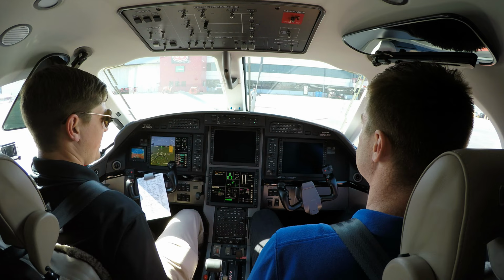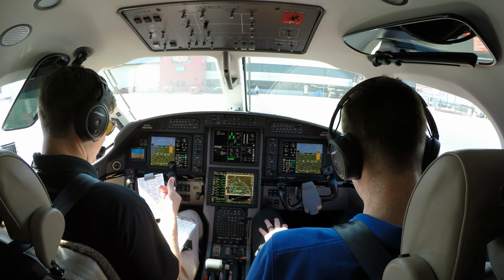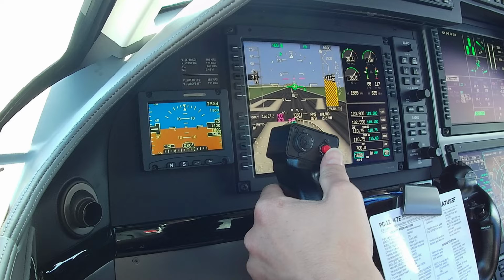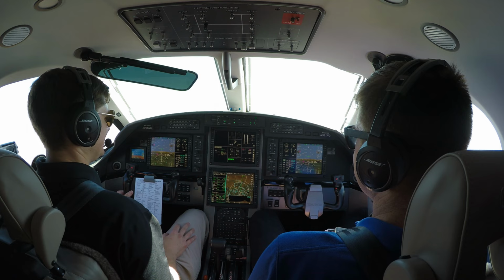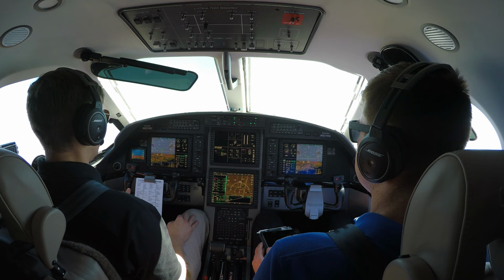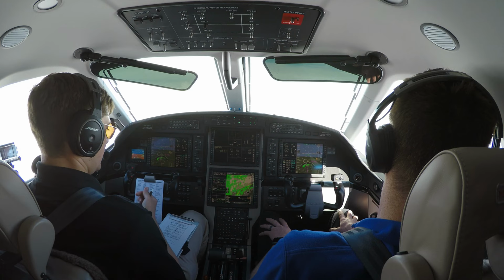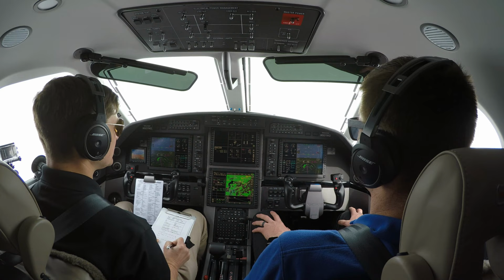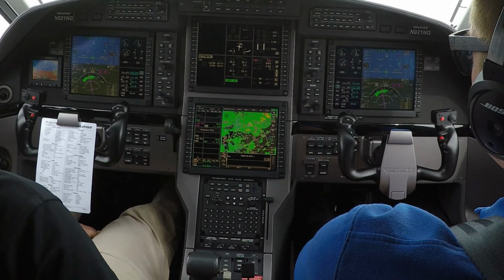Flight Vlog: A Long Way Home | Pilatus PC-12NG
In today's flight vlog, we fly the Pilatus PC-12NG back to Goshen, IN after dropping off passengers in Phoenix, AZ the day before.

Flight Route: KPHX FORPE1.ABQ KGSH